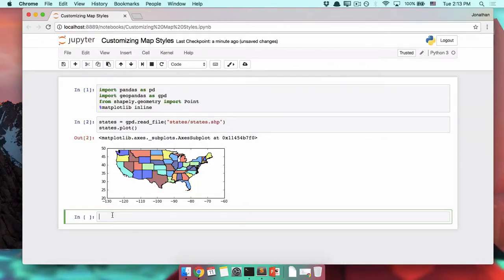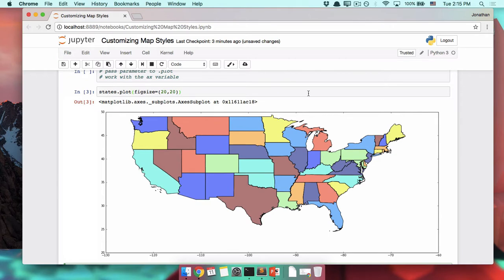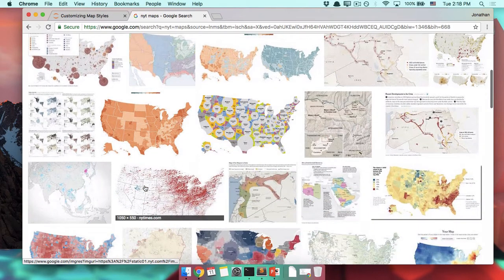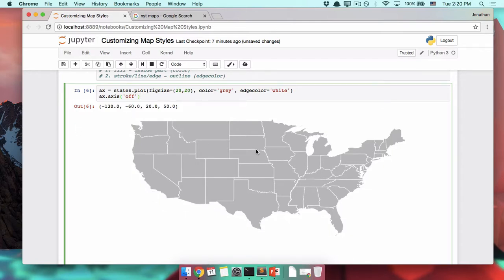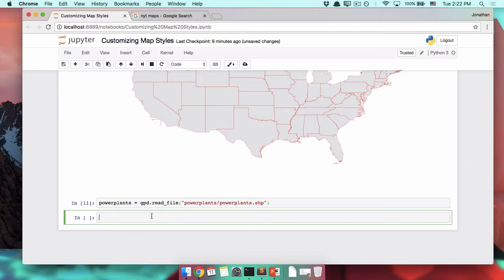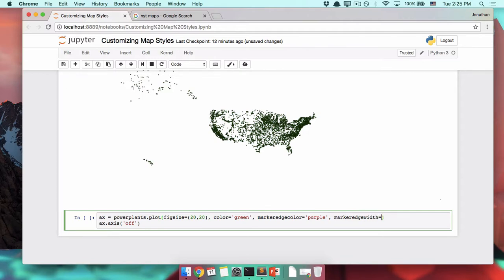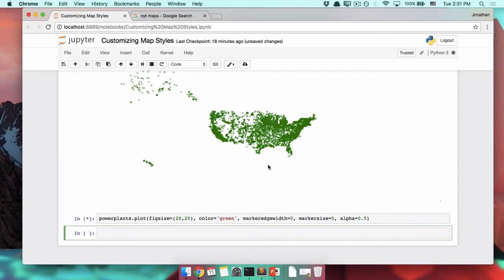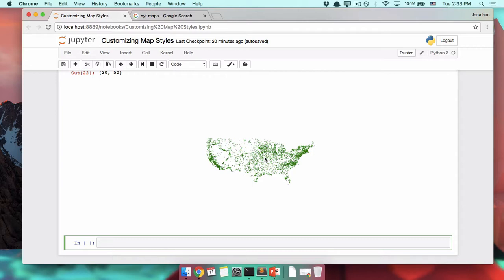Customizing basic map styles with geopandas